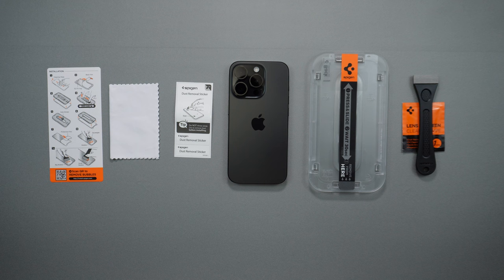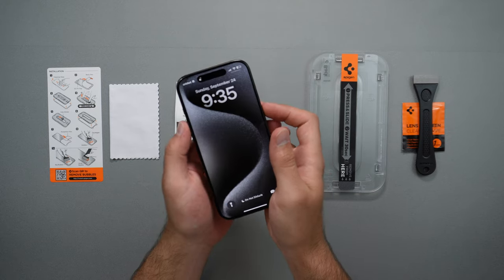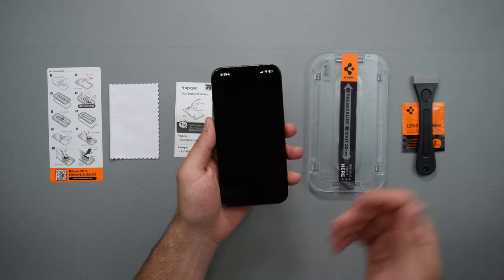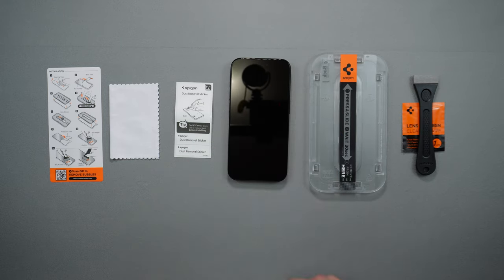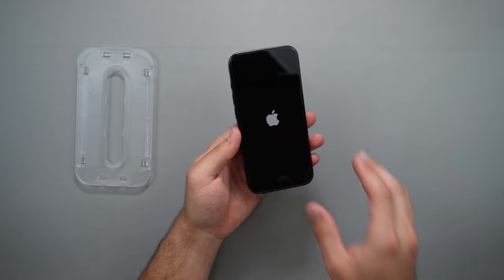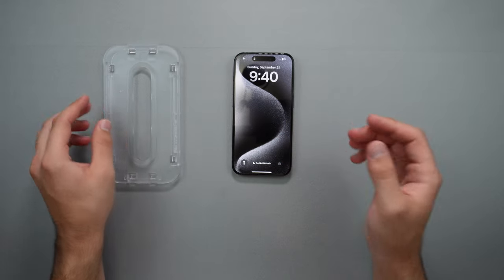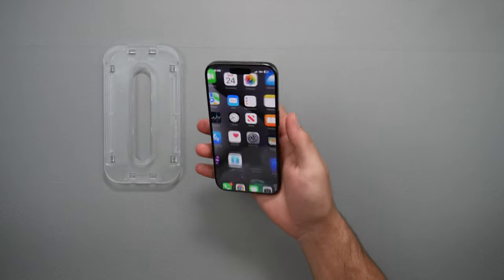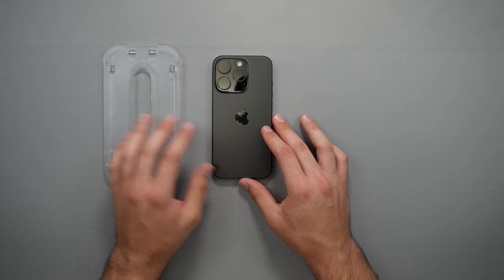iPhone 15 Pro | Spigen Tempered Glas.TR EZ Fit Screen Protector Installation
If you want a reliable and quality screen protector, the Spigen Glas.TR EZ Fit is probably going to be the best one you can find.

Comes with everything you need to make it as easy as possible, and you also get 2 screen protectors!

iPhone 15 Pro Max
iPhone 15 Pro
iPhone 15 Plus
iPhone 15
Music from Uppbeat (free for Creators!)